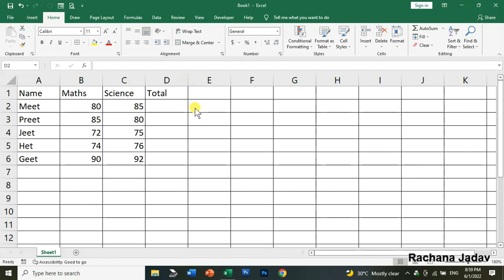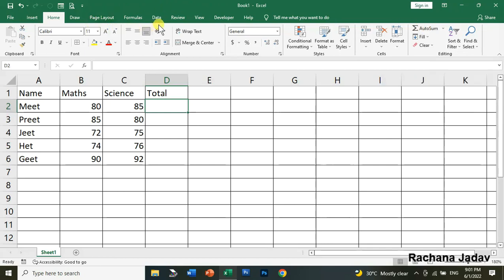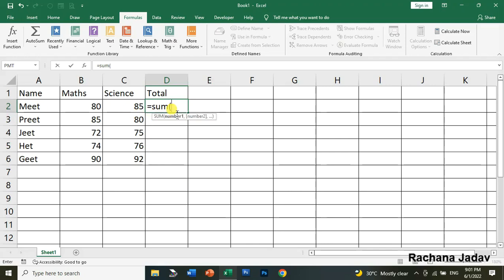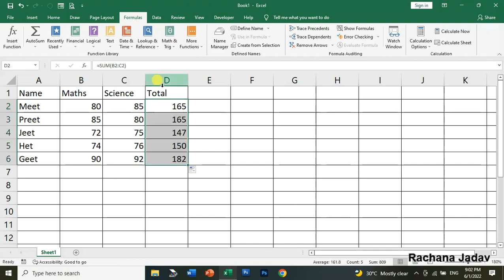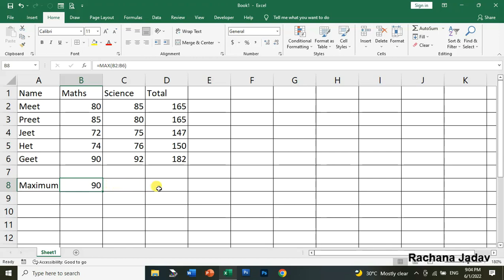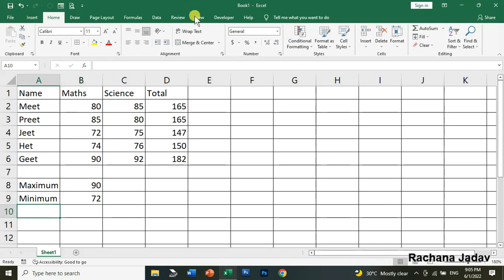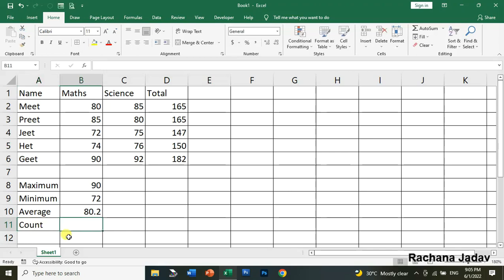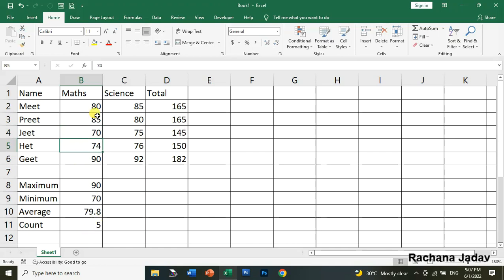5 [Excel Functions] you need in 2022 |Excel functions used in Office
in this video i will show you most important formula of Excel
ऑफिस में काम आने वाले फार्मूले
how to use Excel functions used in Office
We discuss microsoft excel formula in this video